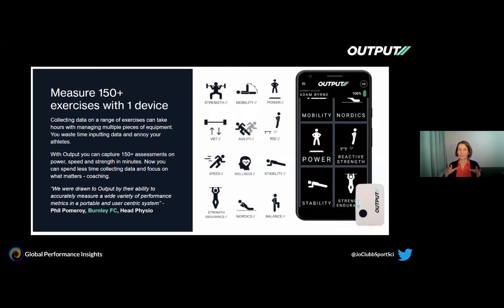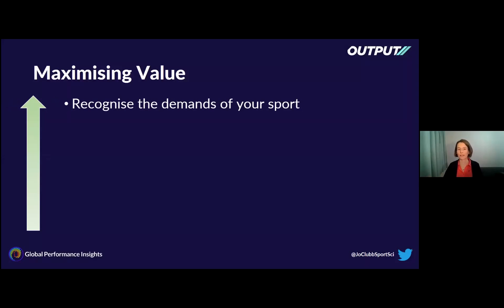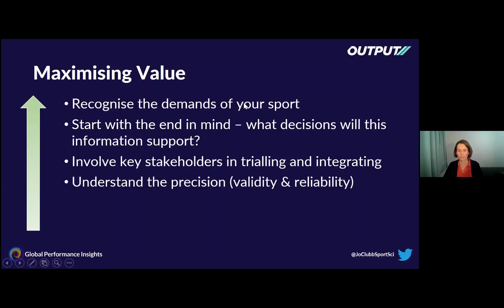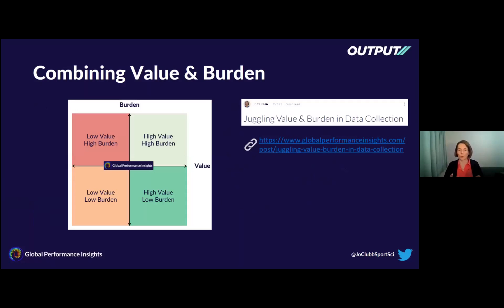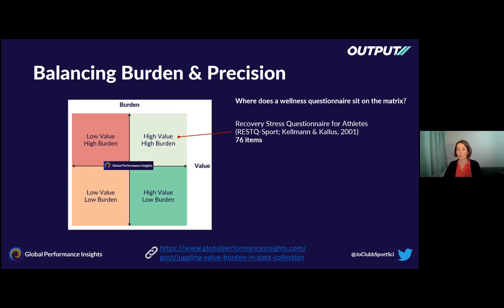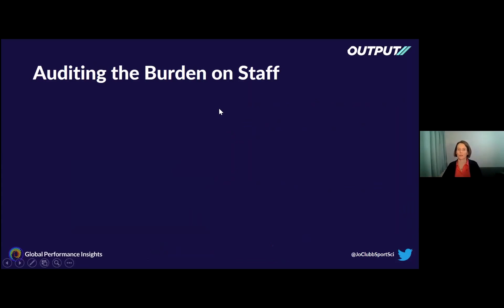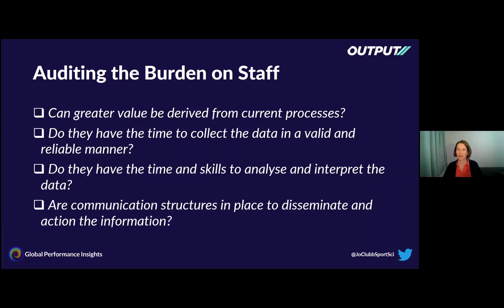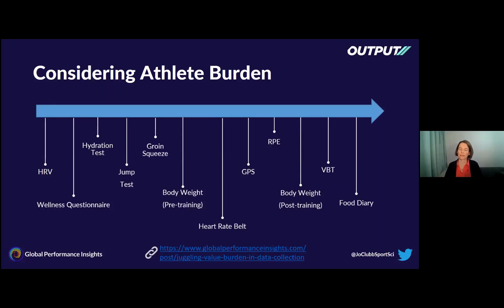Sports Science Technology & Data Collection: Value vs Burden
When implementing sports technology, sports scientists must consider how they can maximise value from the tool, while minimising the burden placed on athletes as well as the staff managing the data process.

This clip is from a webinar hosted by Output Sports. Prior to a Q&A with professional rugby union star, Adam Byrne, I discussed the evolution of technology and data in sport, as well as the questions practitioners need to ask when deciding whether to implement data collection.